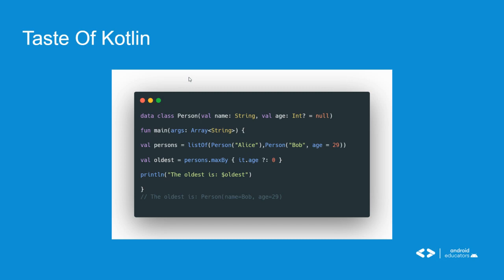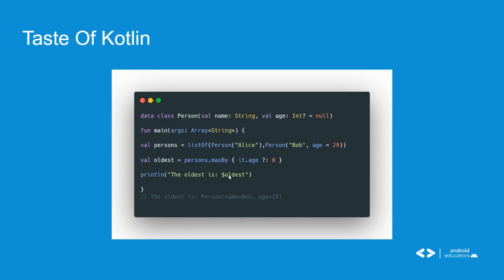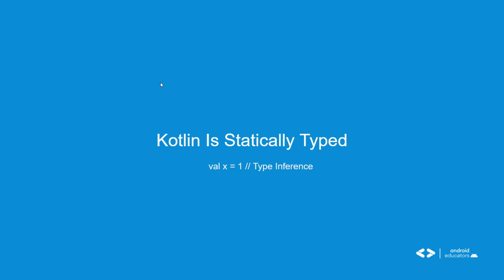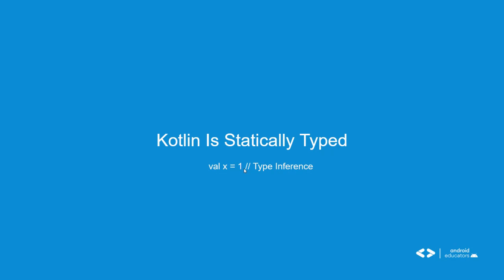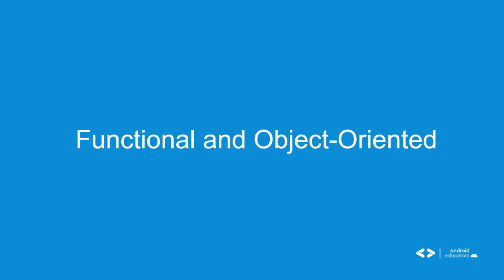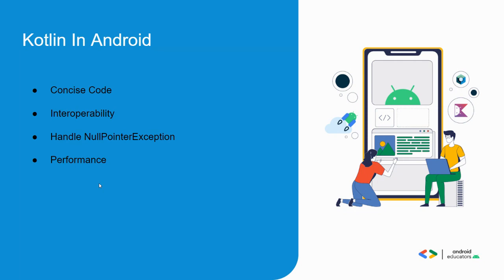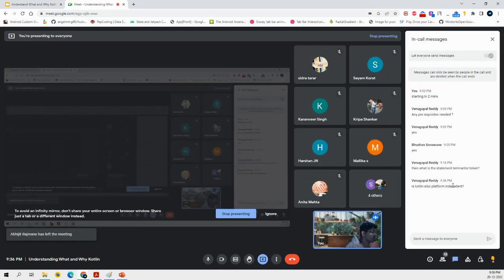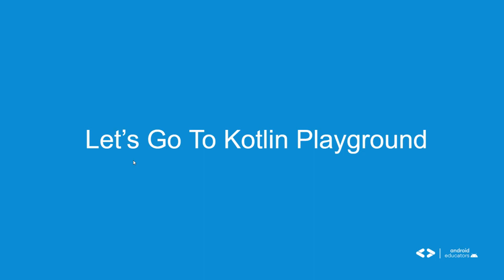Understand What and Why Kotlin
we are starting with "Understand what and Why Kotlin" where I'll be explaining the

Why do we need it in the first place?
Kotlin Compiler Process and etc.